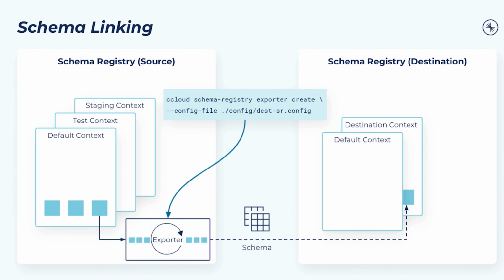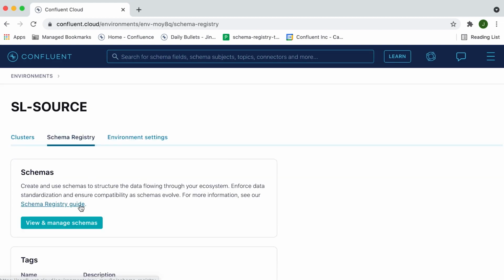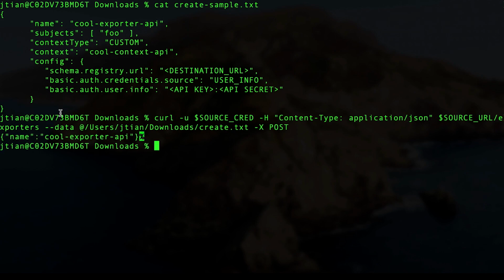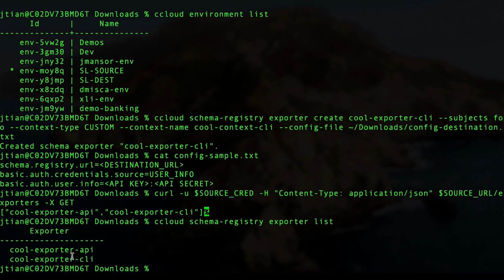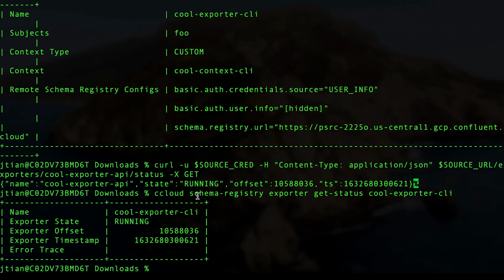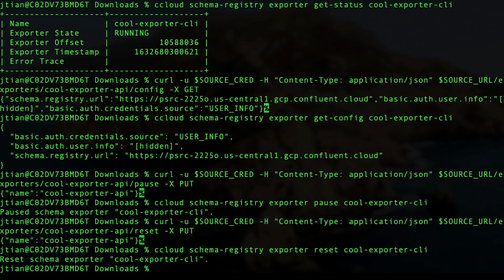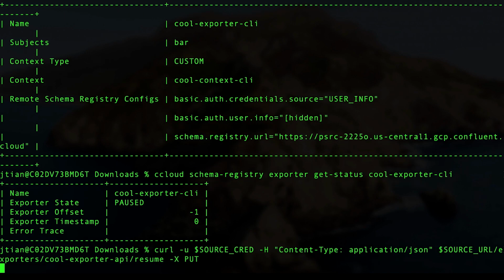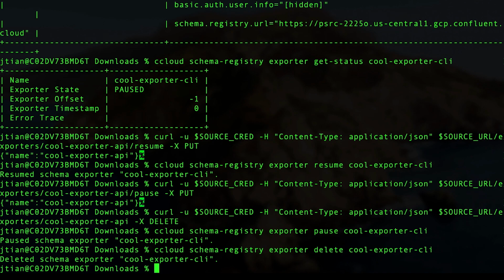Schema Linking: Easily Copy or Migrate Schemas Anywhere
Schema Linking keeps schemas in sync across two Schema Registry clusters and introduces the concepts of schema contexts and schema exporters.